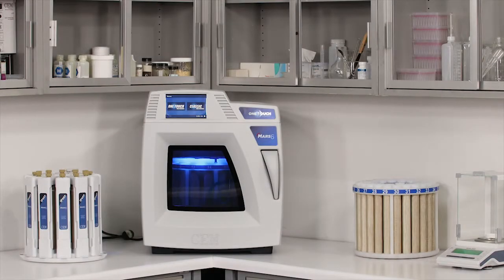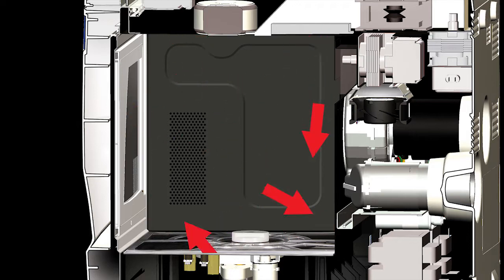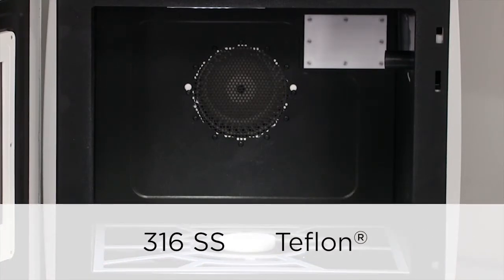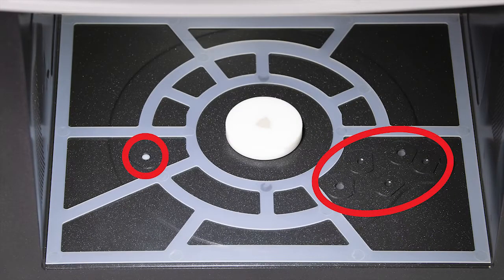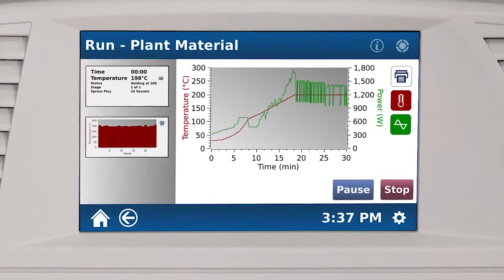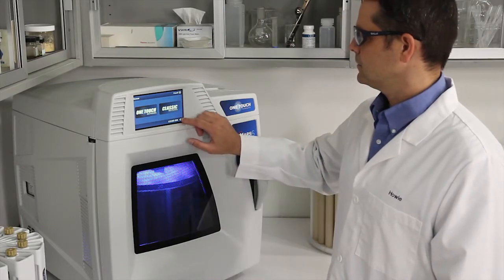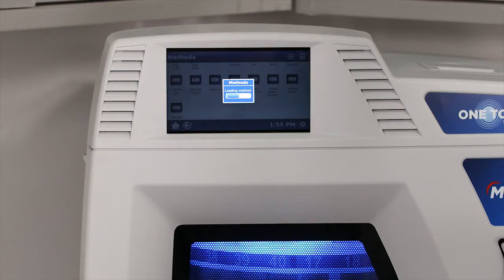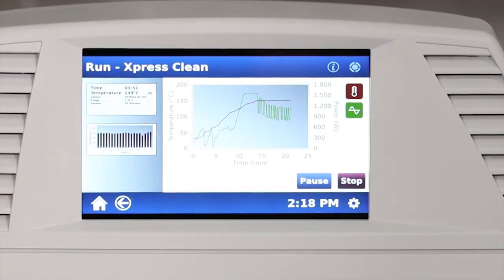Mars 6 Demo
The MARS 6™ is simply the easiest to use, safest, and most intelligent system on the market. It is the only system that uses integrated sensor technology to recognize the vessel type as well as the sample number then apply the appropriate amount of power to ensure the highest quality digest. With options for remote system control and contactless all vessel temperature control, the MARS 6 is ready to handle your most difficult samples.